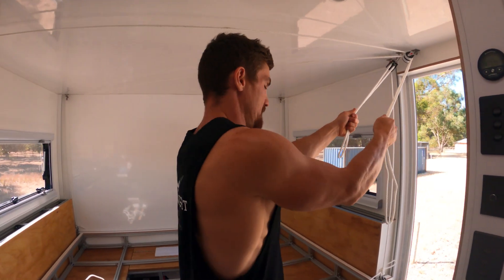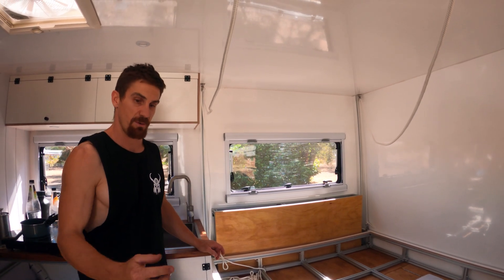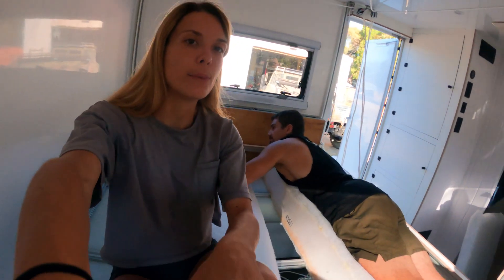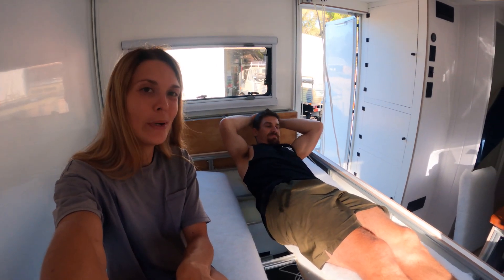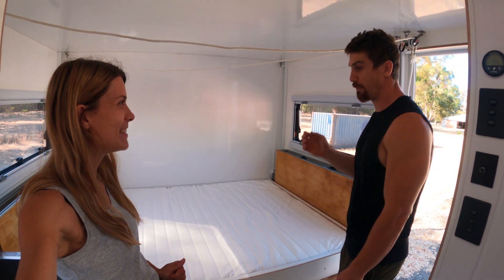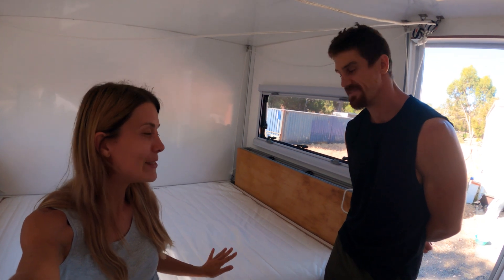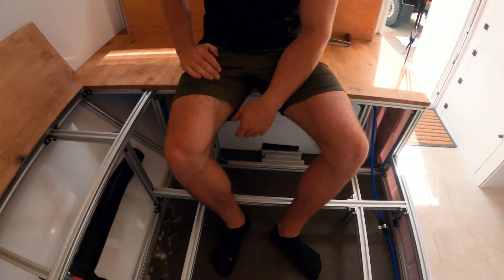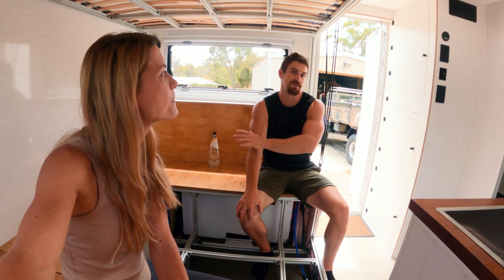Affordable DIY Bed Lift - Getting Close to THE END OF THE BUILD! DIY Camper/Caravan 36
💰 *SAVE $$* on MyGenerator for all things caravan & power/electrical

🏕  *FREE $20 VOUCHER* on the best camping & 4wd equipment on A247

Chris & Ange

DIY Motorhome Camper RV Truck Overlander Skoolie Bus Conversion Campervan Van Tiny Home Caravan expeditionsmobil